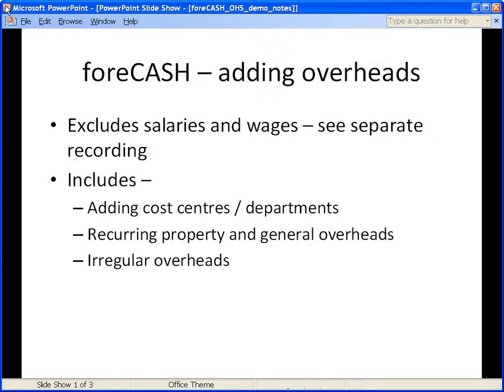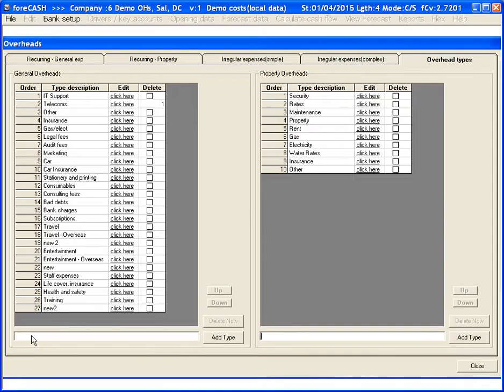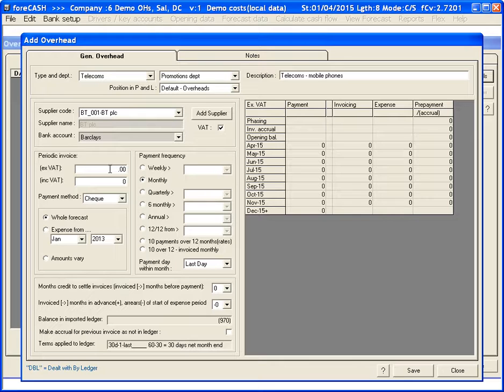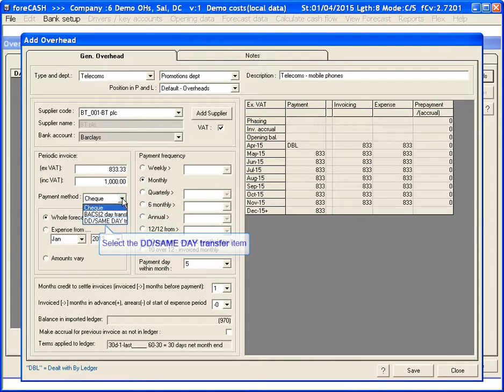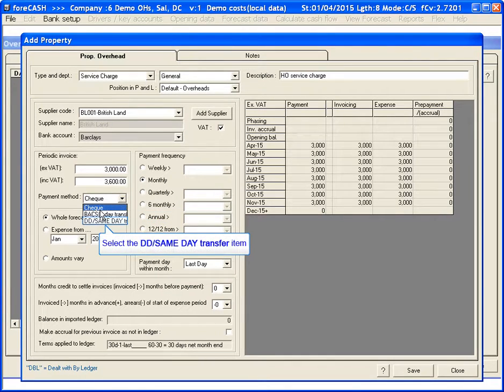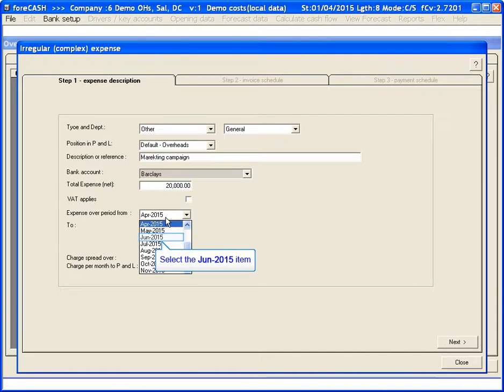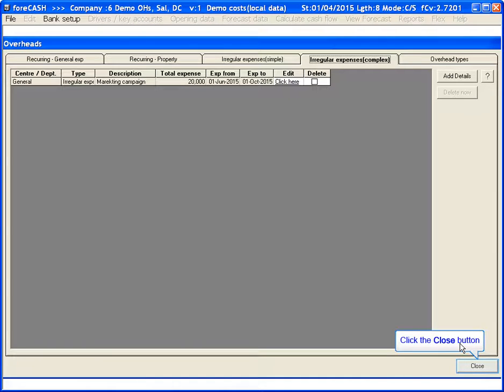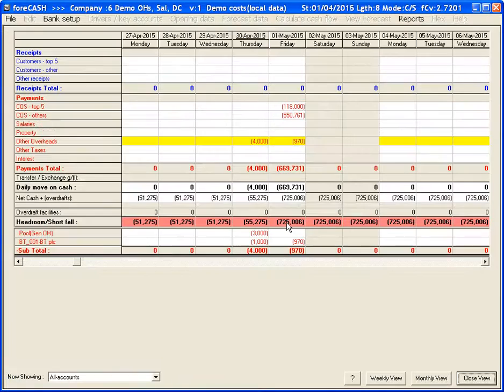foreCASH adding Overheads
Guide to adding overheads into the foreCASH software program.

foreCASH is a cash focussed forecasting tool that helps business build P&L, balance sheet, funds flow and cash flow forecasts.